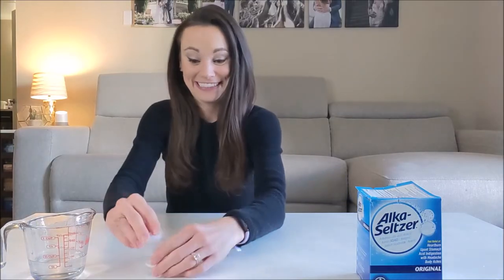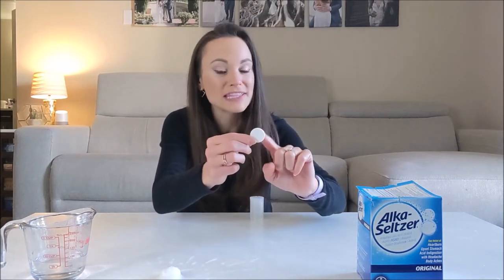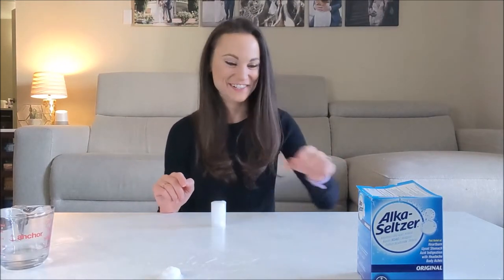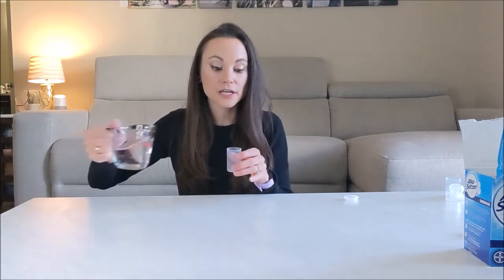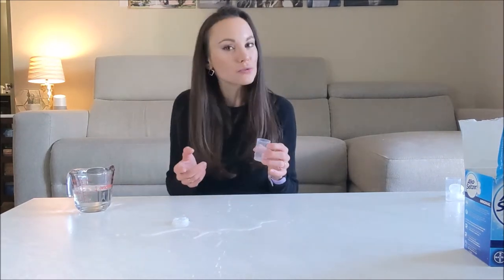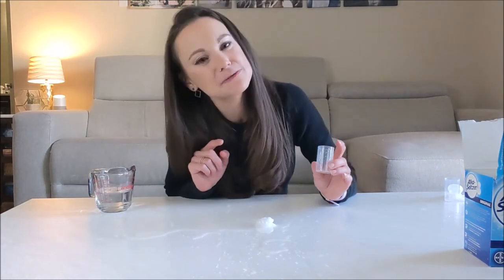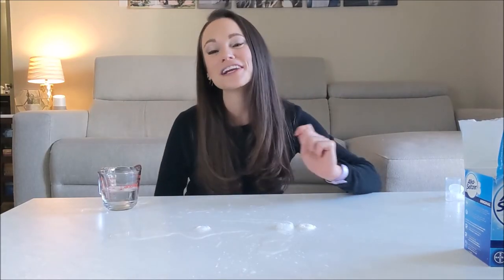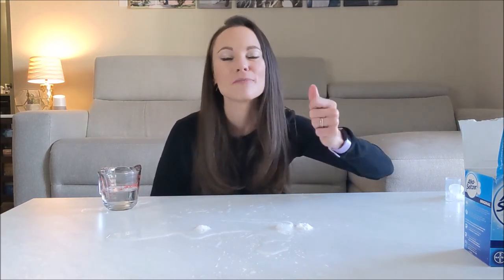The Science Behind Alka-Seltzer Rockets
What you need:
Film Canisters
Water

How to:
Put just about a teaspoon of water in your film canister, place in 1 tablet, put the lid on and flip over the canister.

Experiment with different levels of water and with hot and cold water as well.